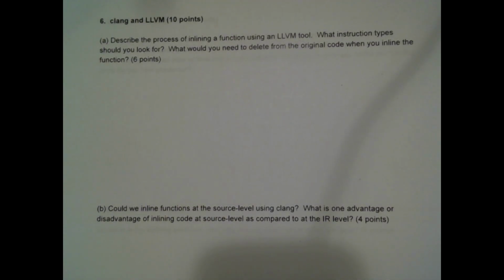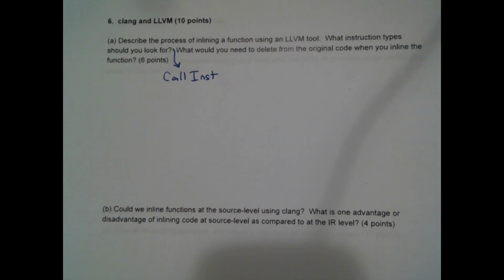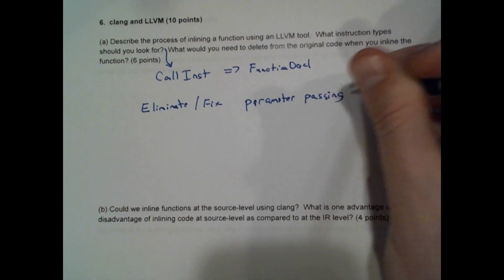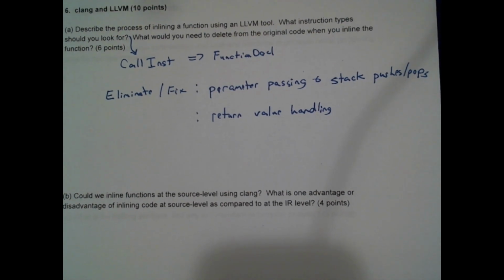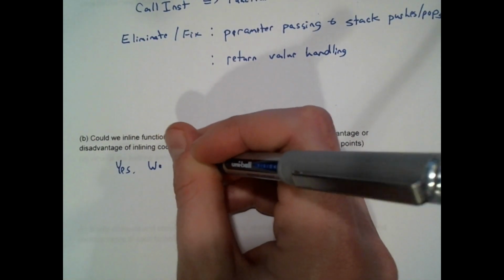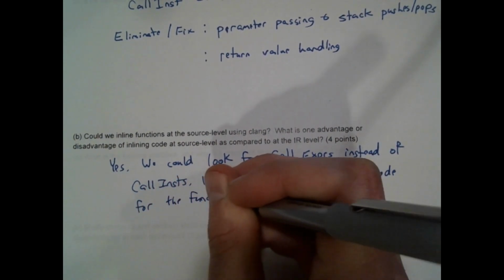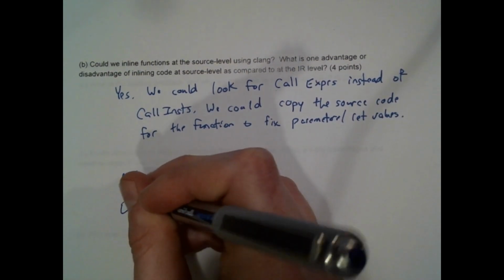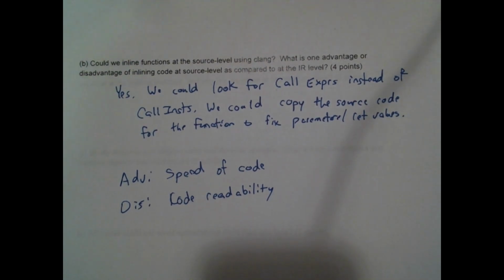EC486A 2020 Final Exam Q6